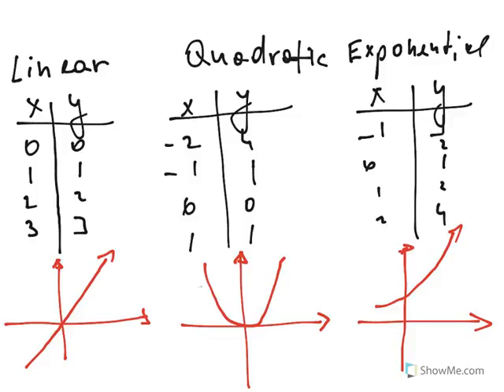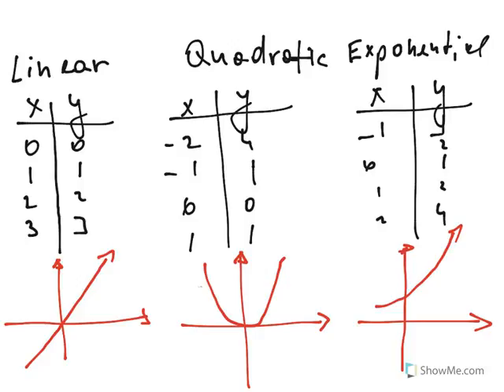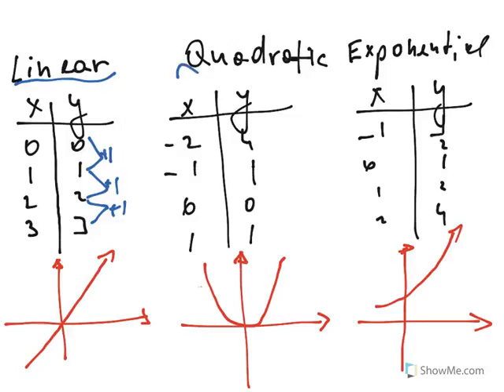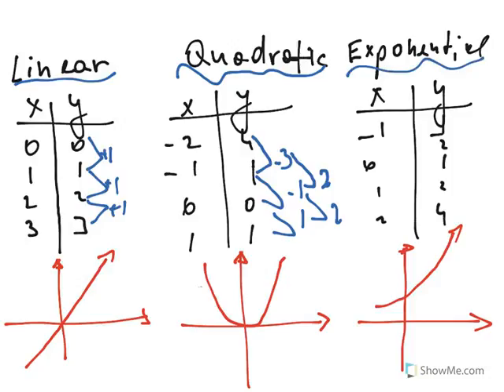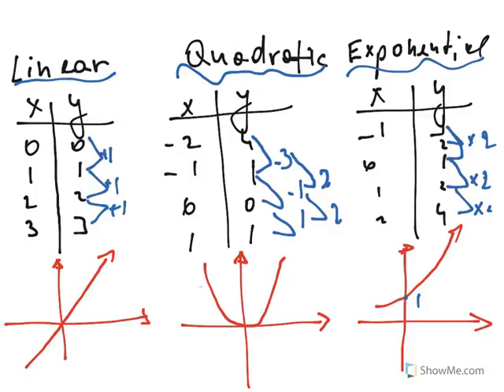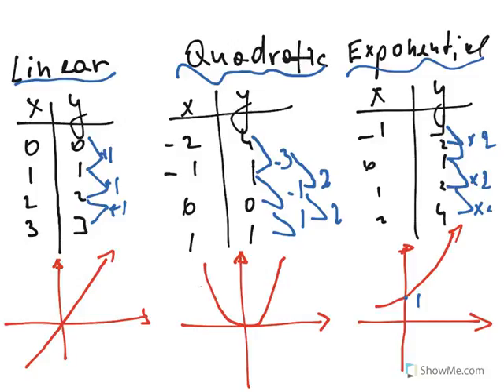March 9, 2017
Recognize Functions